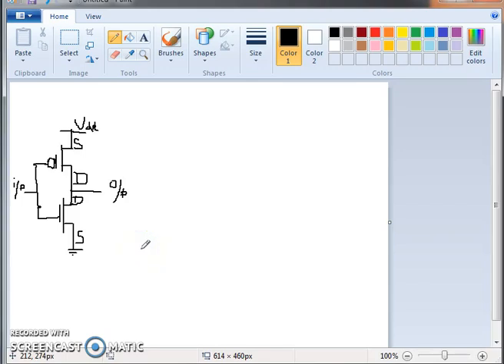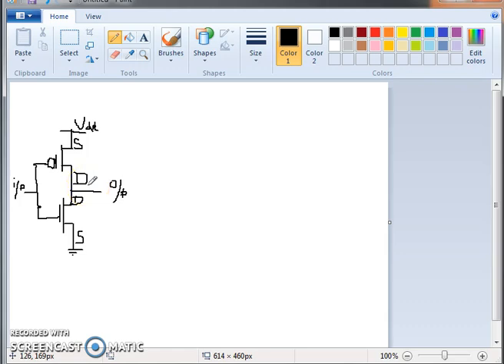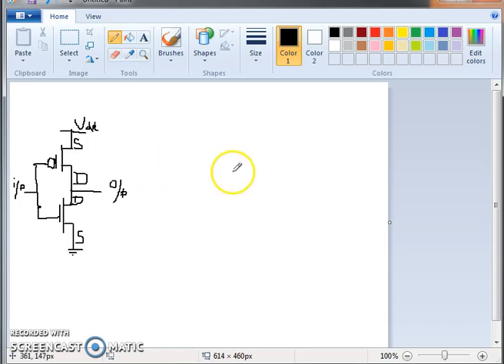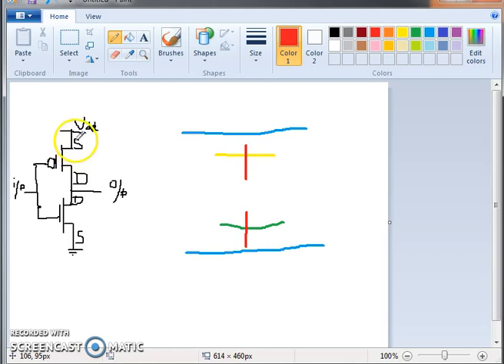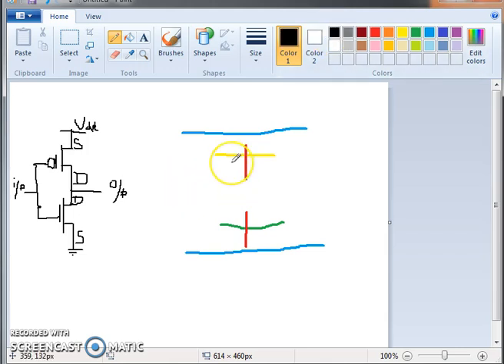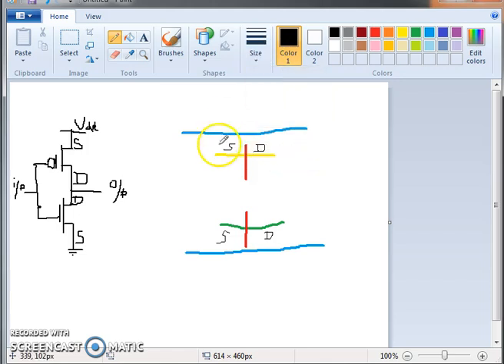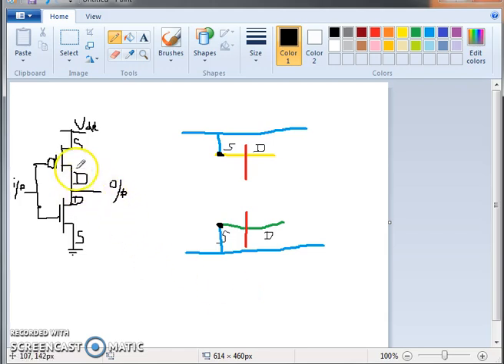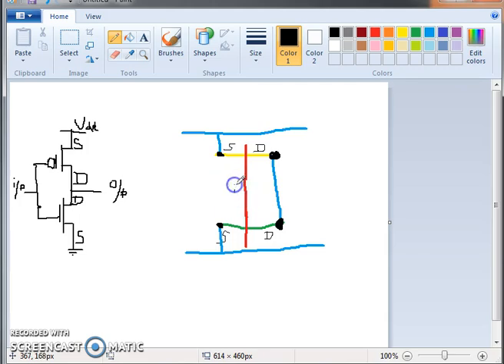StickDiagram video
Stick diagram of CMOS inverter.